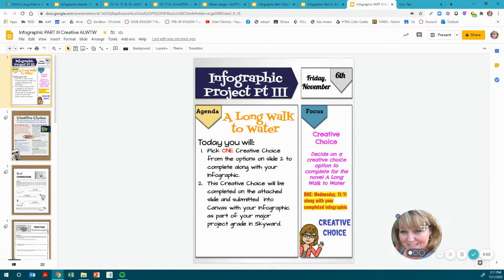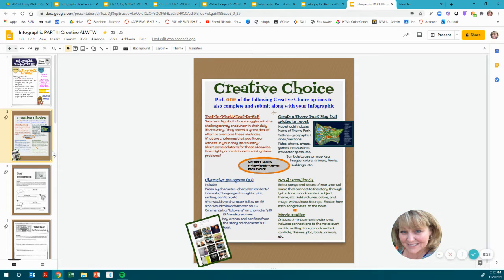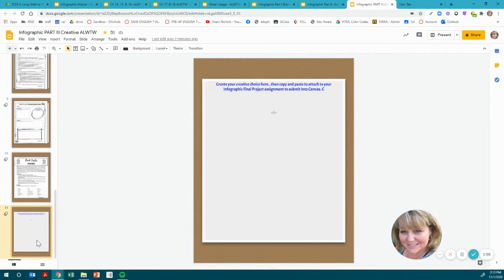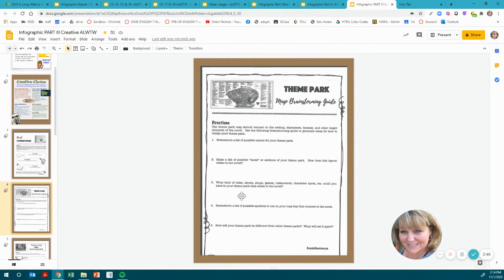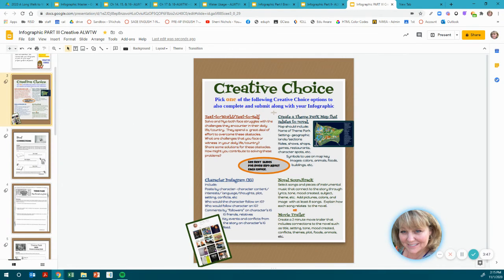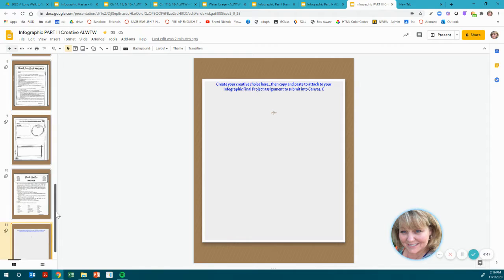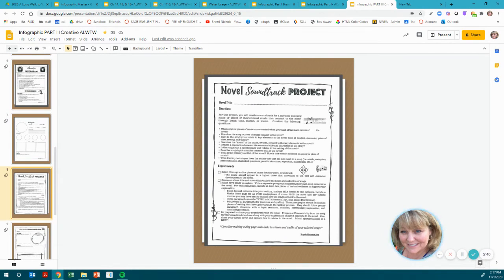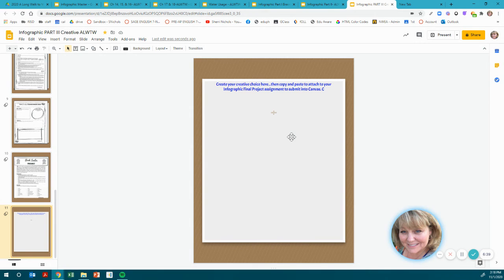Infographic PART III Creative ALWTW